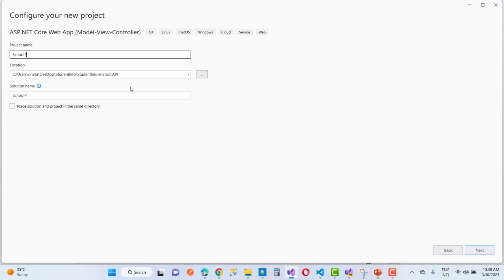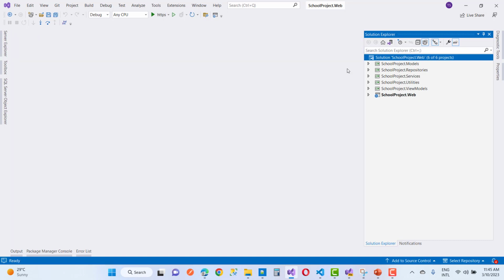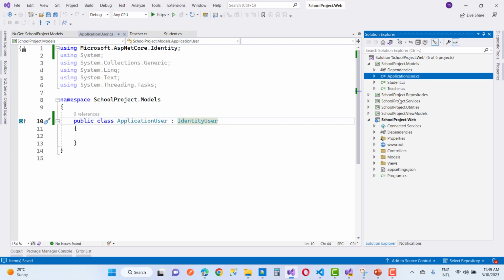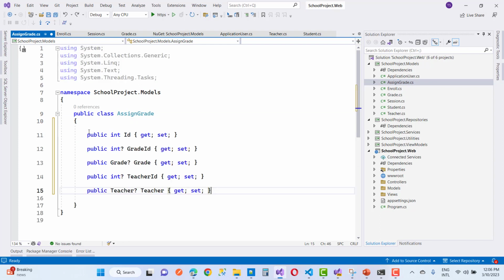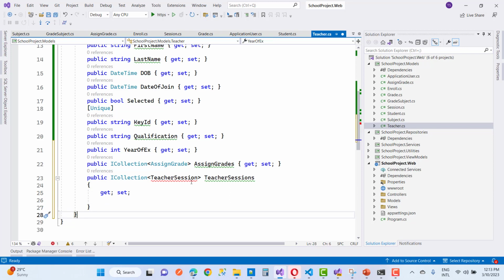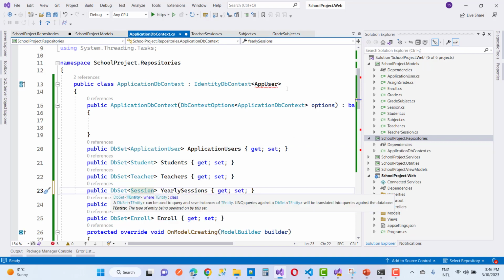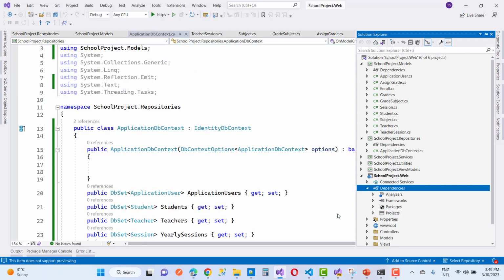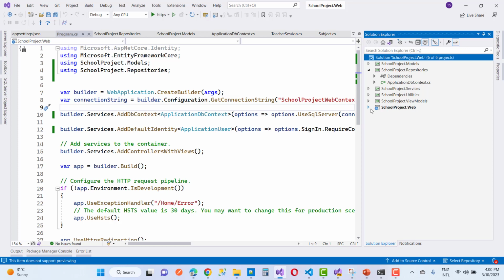School Management System ASP.NET CORE Fully ERP Project | Scratch Real time | Day-1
In this video, I am going to teach you the following topics in School Management Software
0:00:00 Prototype of the project.
0:00:27 Create N- Tier Architecture
0:03:37 Student Model
0:04:32 Teacher Model
0:05:06 Application User
0:06:59 Grade Model
0:07:18 Session Model
0:08:07 Session Model
0:09:06 Relationship between Models
0:14:26 Application Db Context